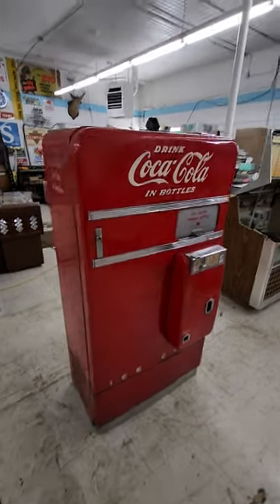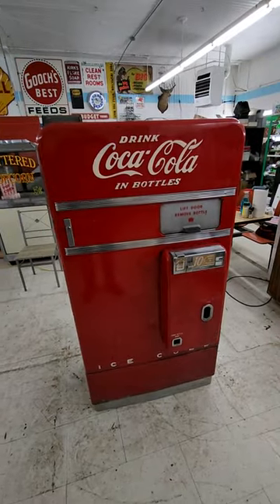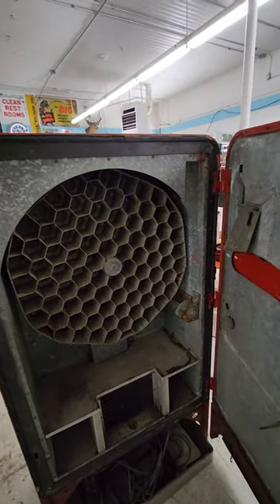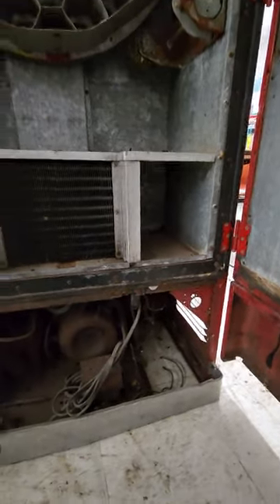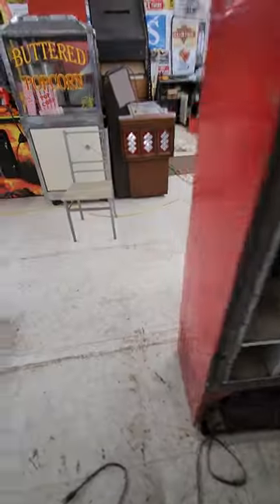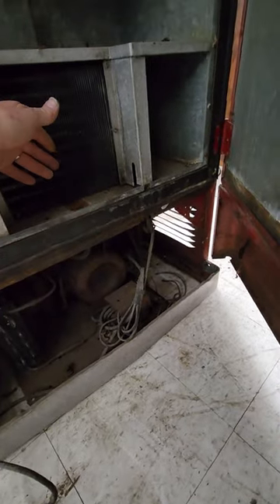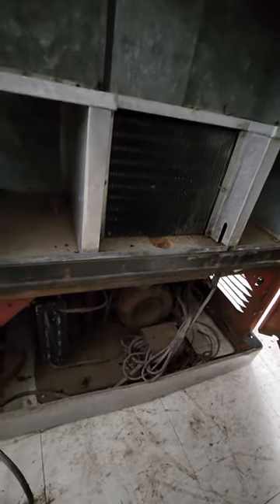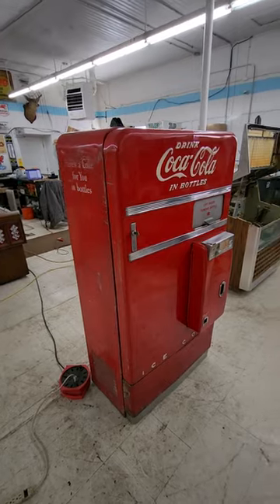Arcadia Auctions #5: 1950s Vendo Coca-Cola vending pop machine looks really nice, cools.